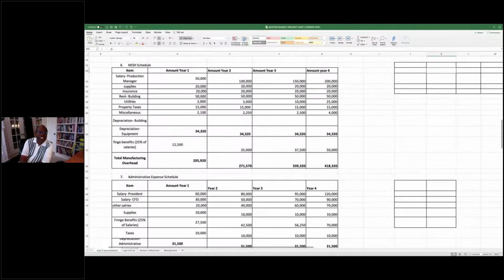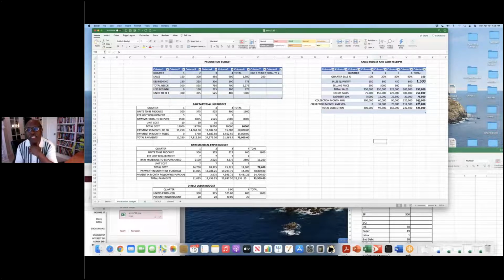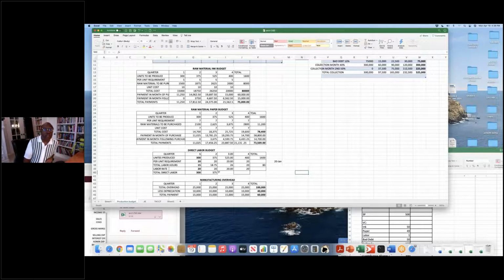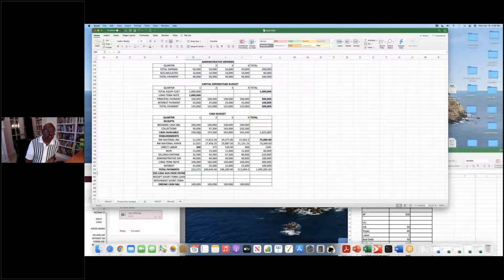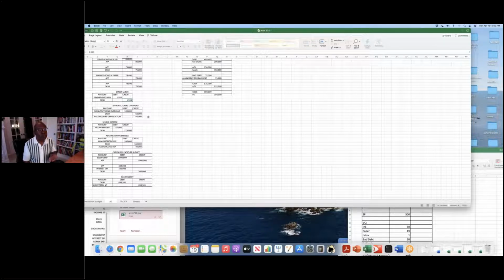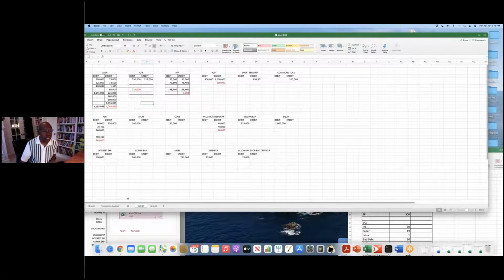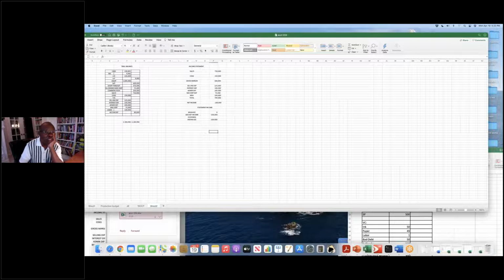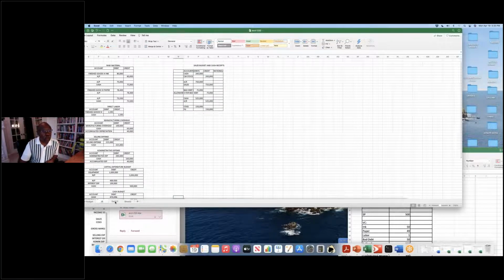MASTERBUDGET DAY 3 01 SPRING 2021